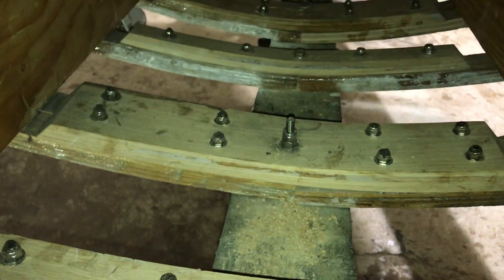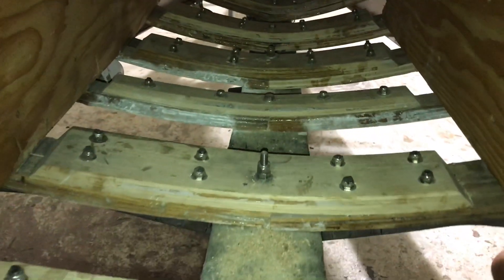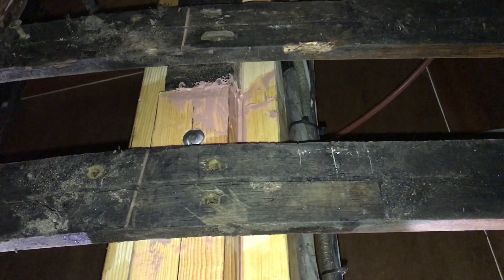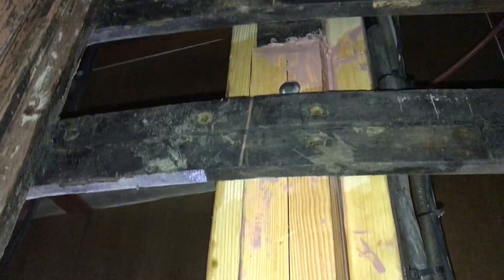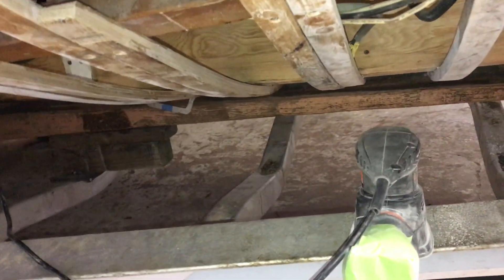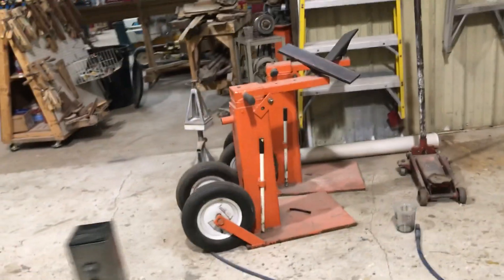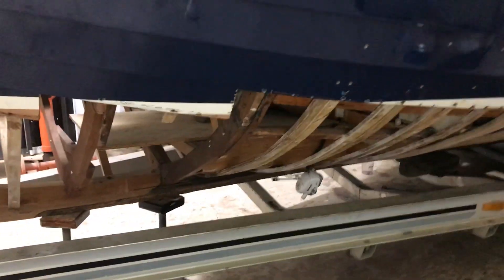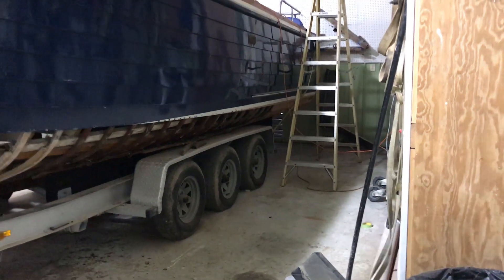Video from Woodies Restorations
Update on bottom of 30 foot open Chris Craft Sea Strake.